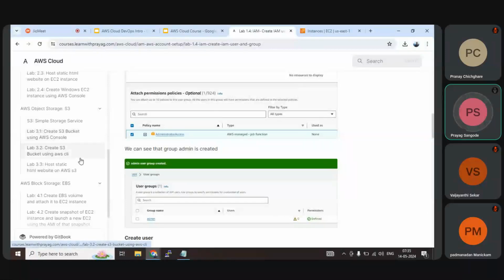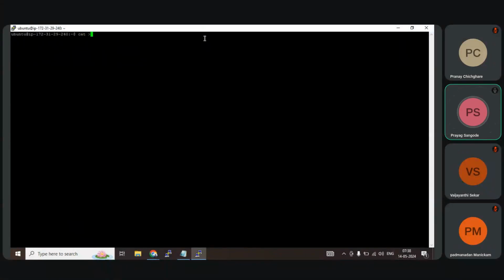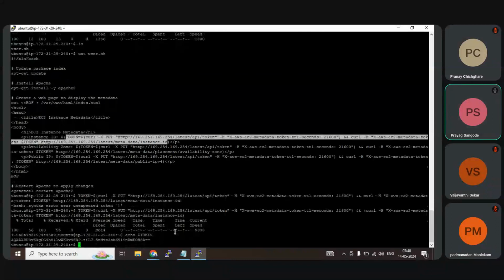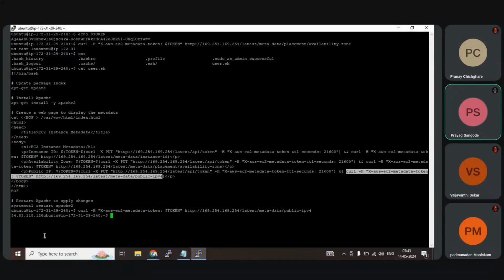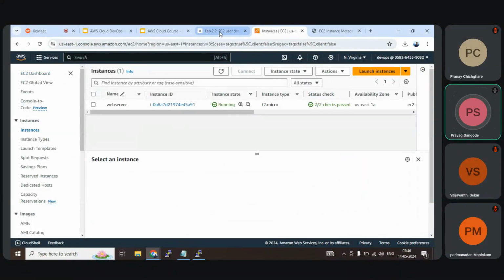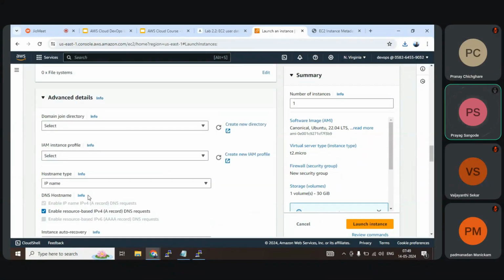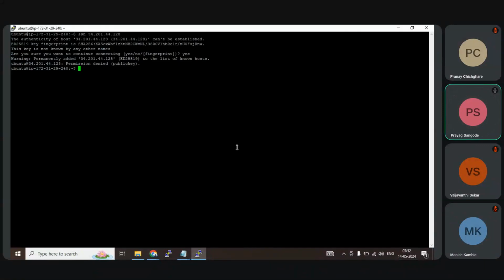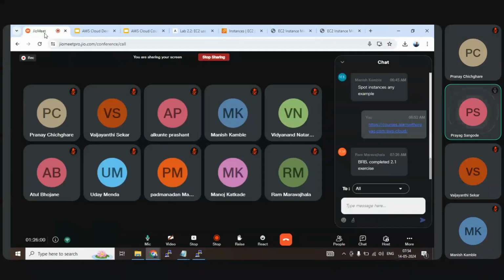May AWS Cloud EC2 user data meta data